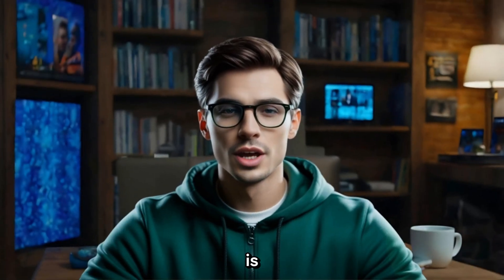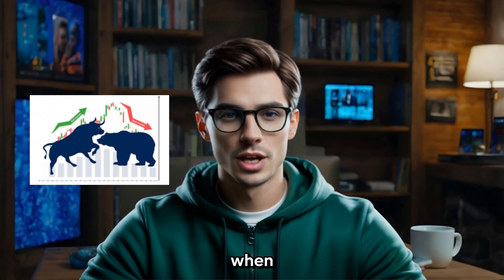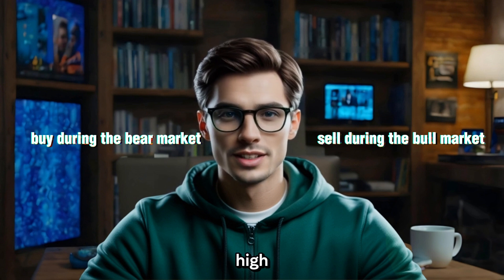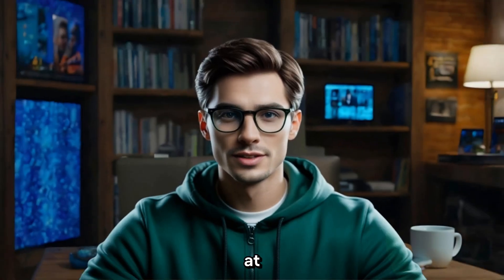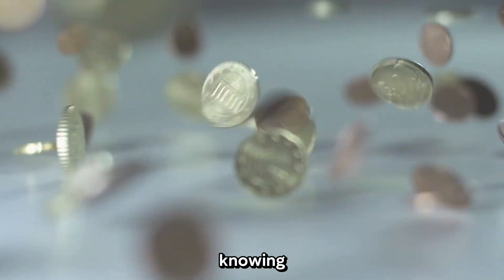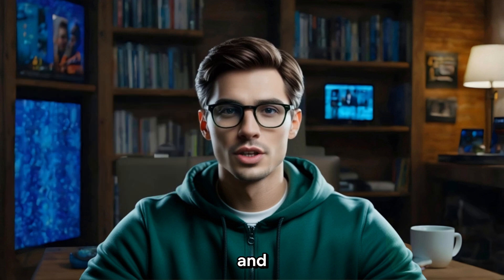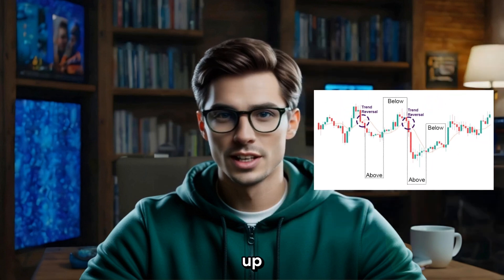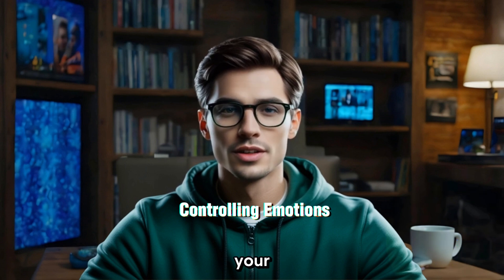When to Buy and Sell Crypto: A Beginner’s Guide to Timing the Market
Timing is everything in crypto! ⏰ If you’re a beginner, understanding when to buy and sell can be tricky, but I’m breaking it down step by step in this video. Learn key strategies like Dollar-Cost Averaging (DCA), how to read market cycles, when to take profits, and which market indicators can help you make smarter decisions.

💰 *Don’t let emotions control your trades—stay informed and confidently trade!*

💬 Drop a comment with your thoughts or questions!

when to buy and sell bitcoin on luno,
when to buy and sell ethereum,
when to buy and sell bitcoin on binance,
how to buy and sell crypto anonymously,